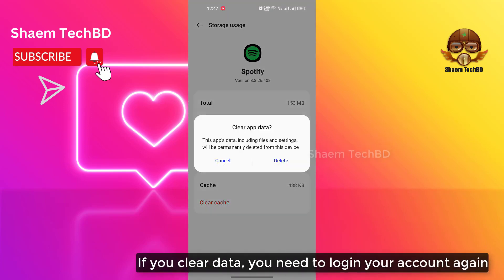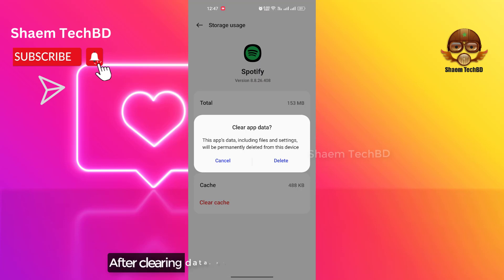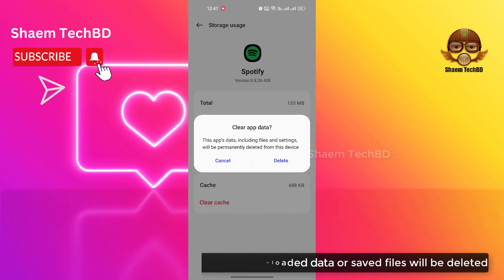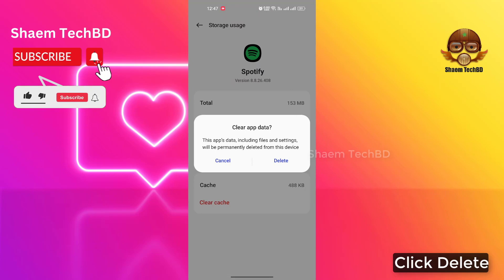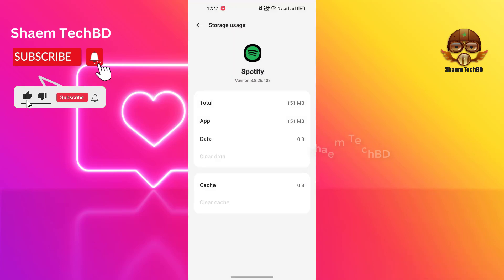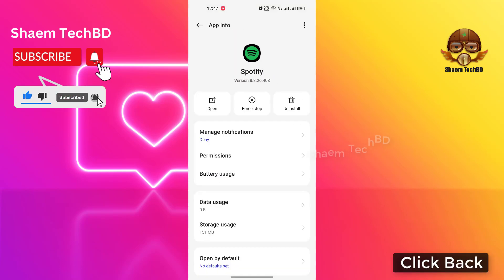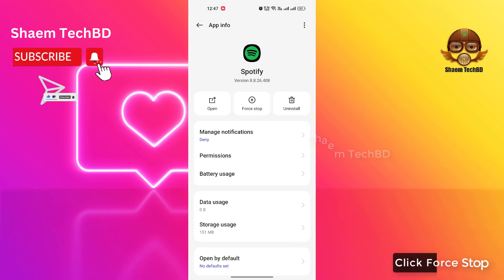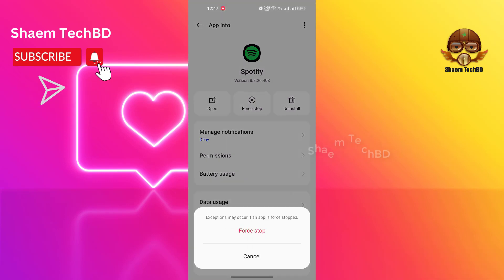How to Fix Spotify Home Page Not Loading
why is spotify not showing on my home screen
spotify home screen not working
why is spotify not showing on my lock screen
why is my spotify homepage not loading
why is my spotify home page different
spotify home screen won't load
why is my spotify web player not loading
why is my spotify home screen blank
why is my spotify homepage blank
why is my spotify showing a black screen
why is my spotify just a black screen
how to fix spotify reload page
spotify error reload page
why do my pages keep reloading
how to stop page from reloading
how to reload spotify premium
spotify app is not responding
spotify app is not responding windows 11
spotify application is not responding reddit
the spotify application is not responding problem
spotify application is not responding hatası
spotify application is not responding что делать
spotify application is not responding deutsch
spotify application is not responding ne demek
spotify application is not responding ��z�m�
the spotify application is not responding como resolver
spotify app won't open
spotify app won't open iphone
spotify app won't open android
spotify app won't open on mac
spotify app won't open on roku tv
spotify app won't open on apple watch
spotify app won't open windows 10
spotify app won't open ps5
spotify app won't open crashes
can't open spotify app
spotify not working
spotify not working on iphone
spotify not working on pc
spotify not working on mac
spotify not working on apple watch
spotify not working on roku
spotify not working 2023
spotify not working android auto
spotify not working after update
spotify not working with sonos
spotify app not responding iphone
spotify app not responding android
spotify app not responding on laptop
spotify app won't load
spotify app doesn't load
spotify app won't install on apple watch
spotify app not loading
why is spotify not working on my phone
spotify can't load
spotify app not showing devices
can spotify download songs without wifi
can spotify download songs
can spotify download on data
can spotify download in the background
can spotify download mp3
can spotify download to sd card
can spotify download to apple watch
can spotify download songs to apple watch
can spotify download on mac
can spotify download movies
spotify video player not working
spotify media player not showing
spotify web player video not working
spotify player not working
spotify video won't play
spotify video not playing
spotify video not working
spotify video doesn't work
unable to share spotify song on instagram story
why can't i share songs from spotify
how do i share songs on spotify
spotify web player not working
spotify web player not working chrome
spotify web player not working chromebook
spotify web player not working reddit
spotify web player not working skipping songs
spotify web player not working firefox
spotify web player not working 2023
spotify web player not working safari
spotify web player not working black screen
spotify web player not working mac
spotify android stuck on logo
spotify force close android
spotify stuck downloading ps4
spotify getting stuck
spotify keeps freezing android
spotify won't allow me to log in
spotify won't let me log in
spotify won't let me log in with facebook
spotify won't let me log in 2022
spotify won't let me log in iphone
spotify won't let log in
spotify will not let me log in
what to do if spotify won't let you sign in
can't login into my spotify account
why can't i log into spotify